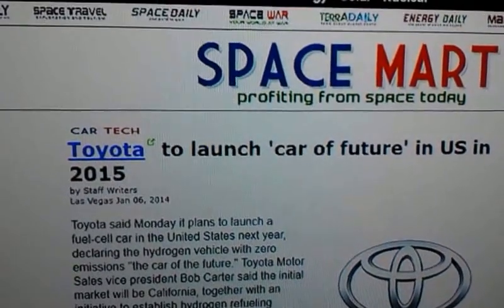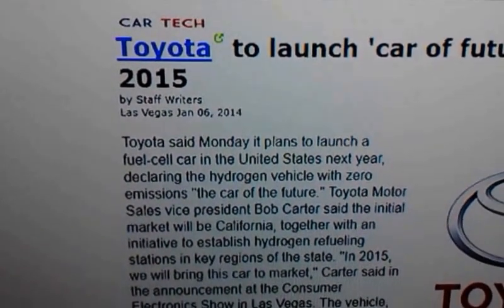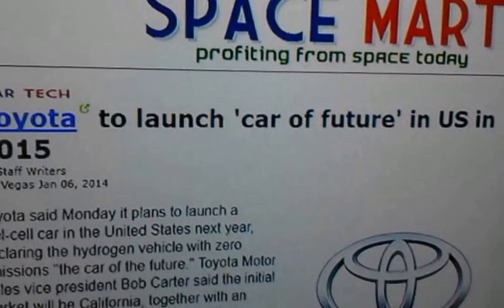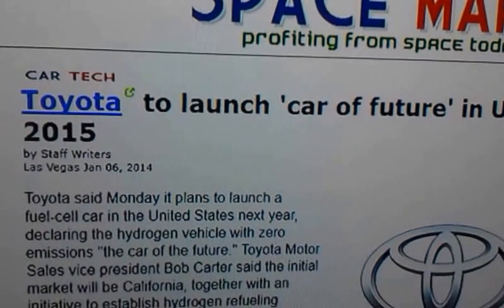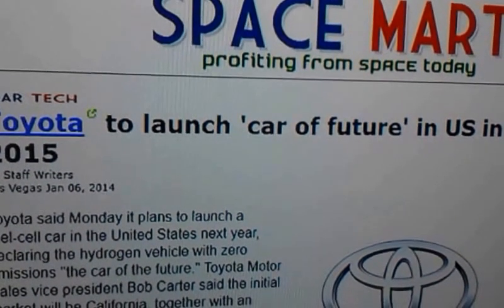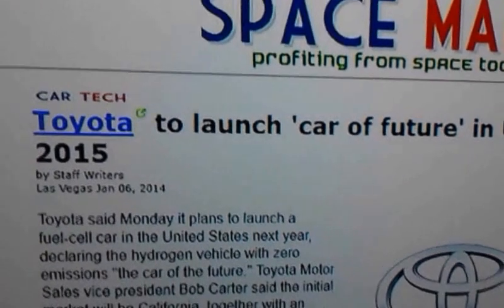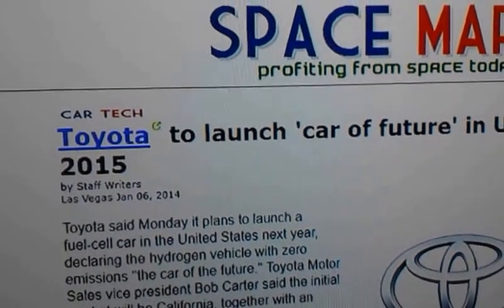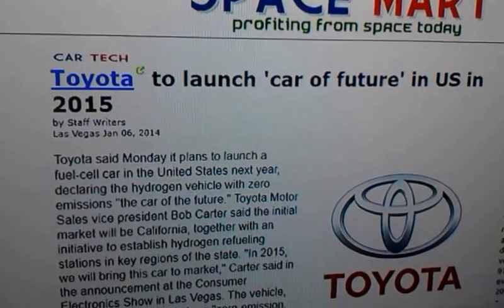Car of the future in 2015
Fuel cell car. To be released in the USA in 2015... We shall see...